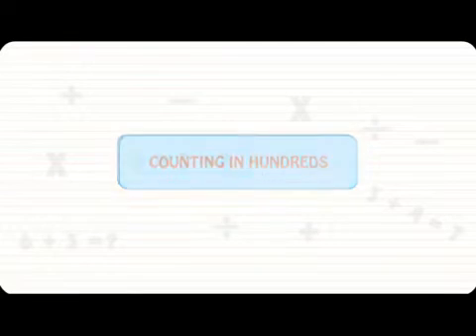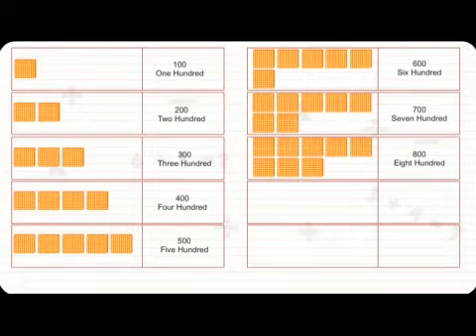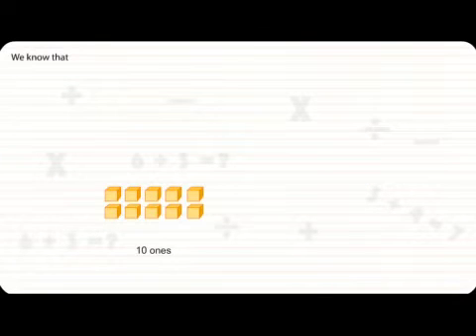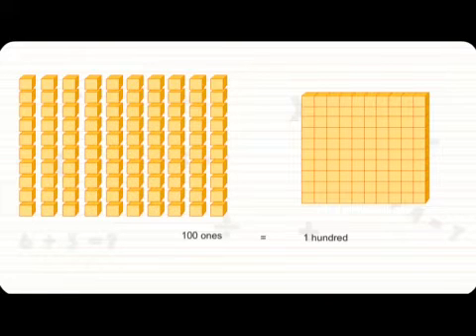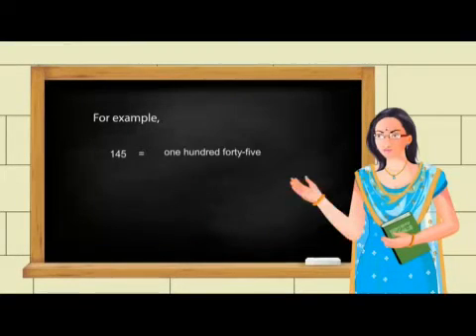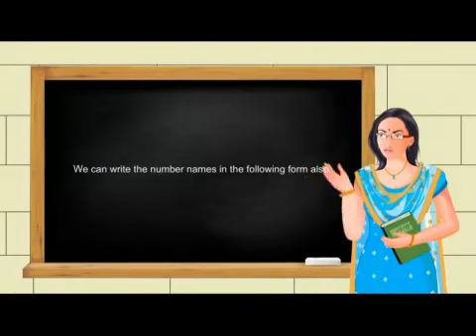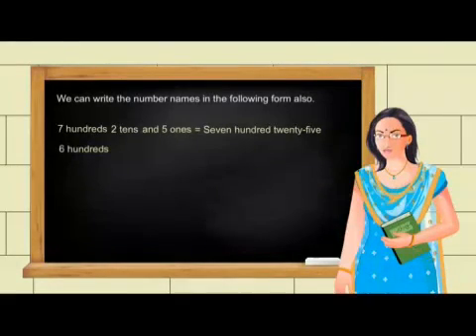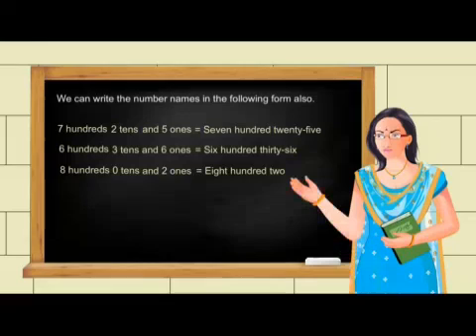Number and Number Names (Upto 999) | Counting in Hundreds | Grade 2 | Mathematics | LotsOfTutorials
Mathematics lesson - Number and Number Names (Upto 999) | Counting in Hundreds | Grade 2 | Mathematics | LotsOfTutorials